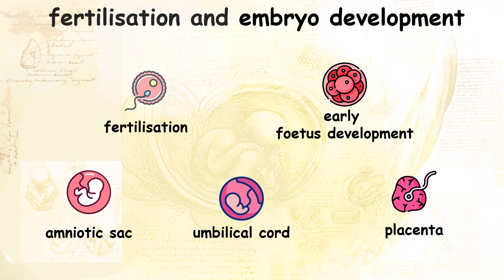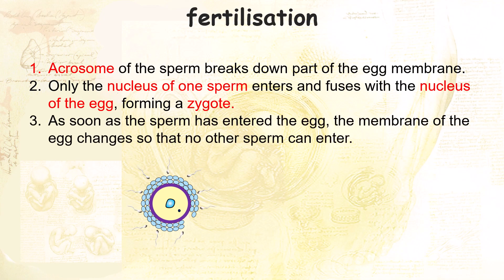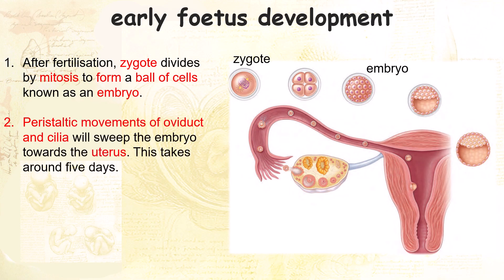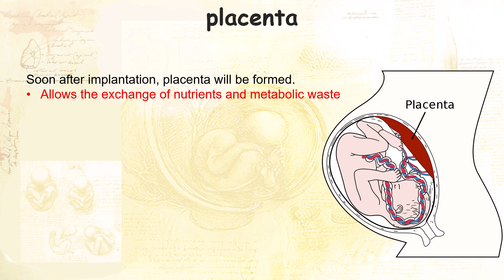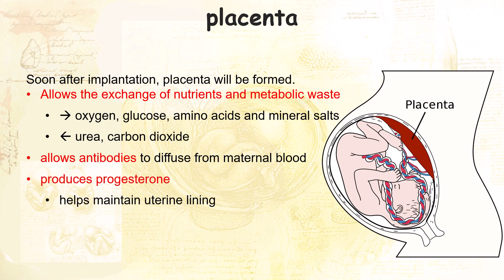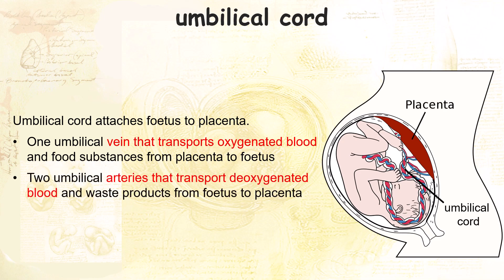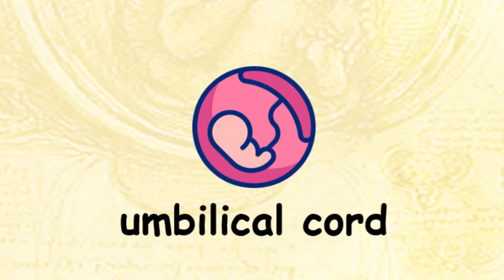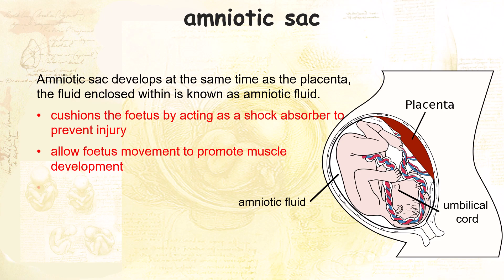Human Reproduction Part 3: Embryonic Development Explained in 3 minutes